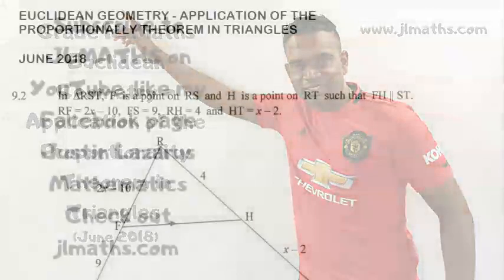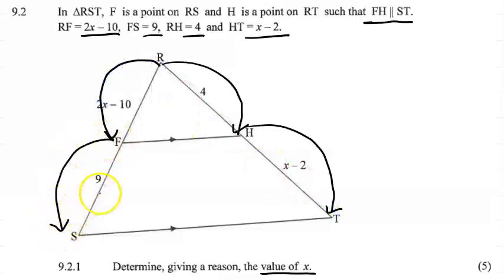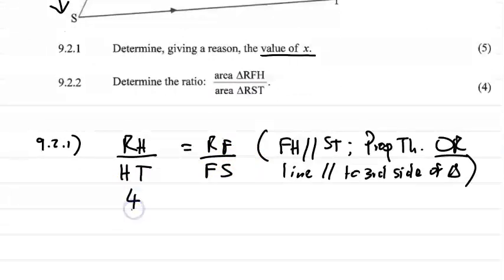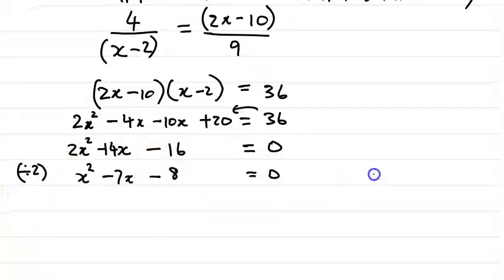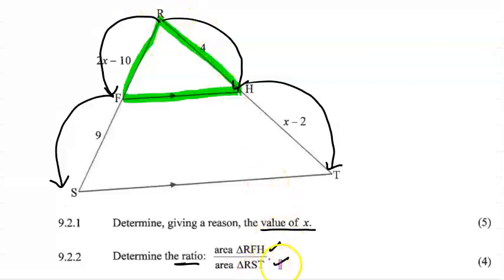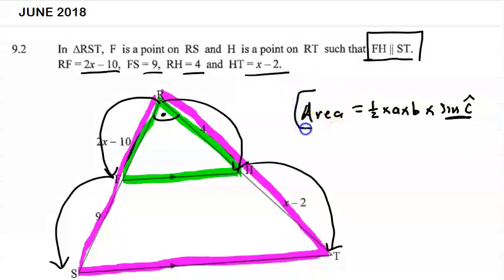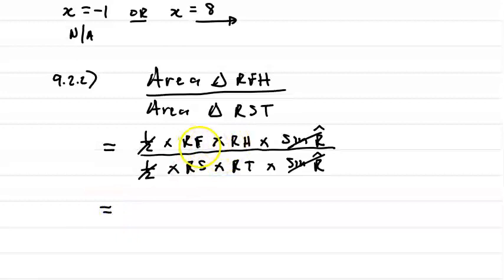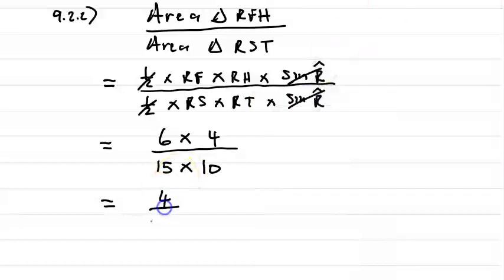GRADE 12 MATHS EUCLIDEAN GEOMETRY-APPLICATION OF THE PROPORTIONALITY THEOREM IN TRIANGLES(JUNE 2018)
Learn how to apply the proportionality theorem in triangles in this easy to follow video. Also learn how to write ratios of the areas of two triangles.